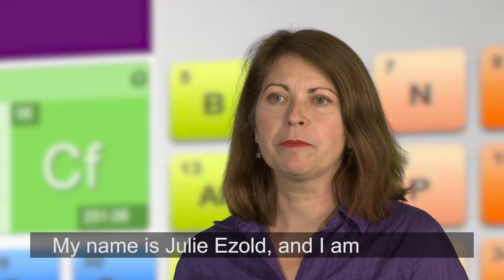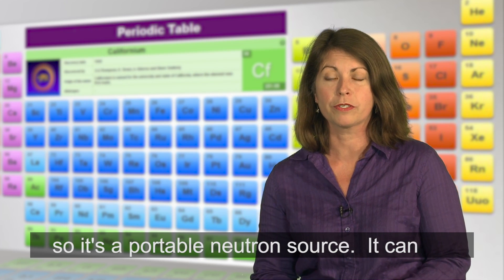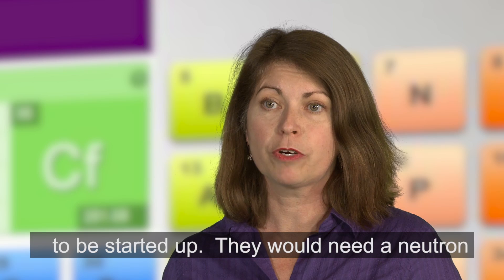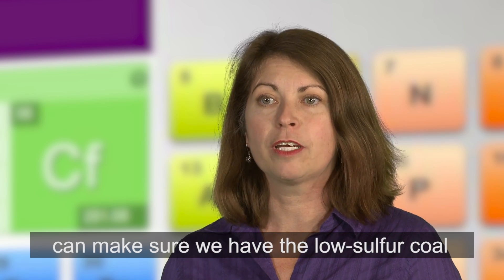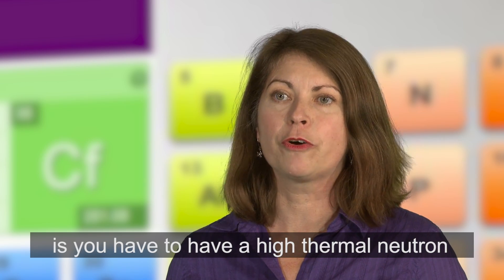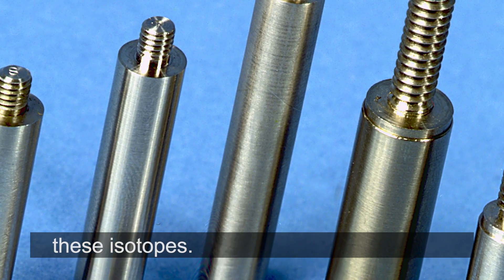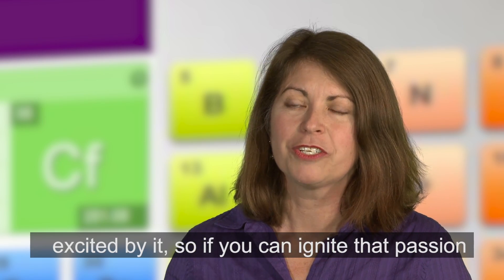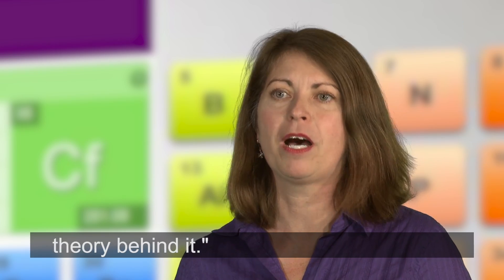Julie Ezold - Isotopes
Julie Ezold manages ORNL's Cf-252 production program. The unique and versatile radioisotope is critical to a number of energy- and security-related tasks.